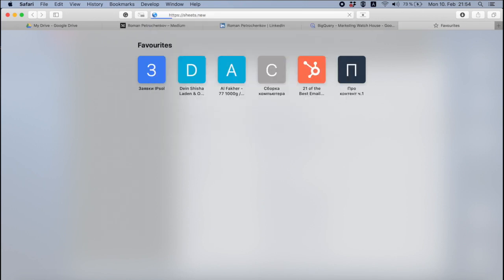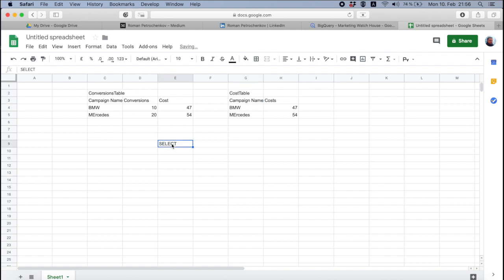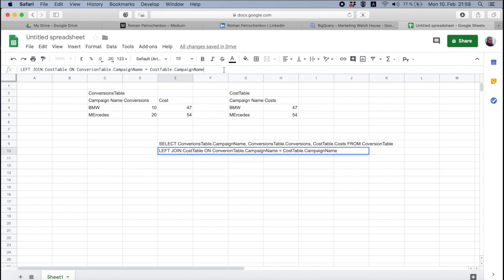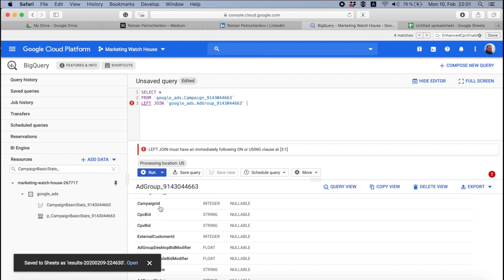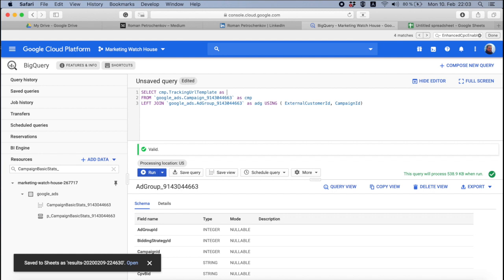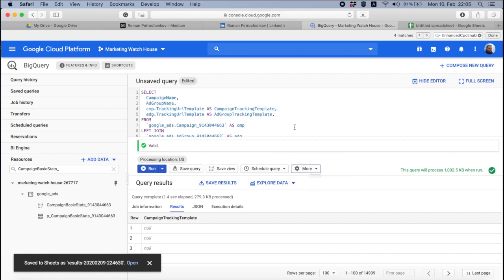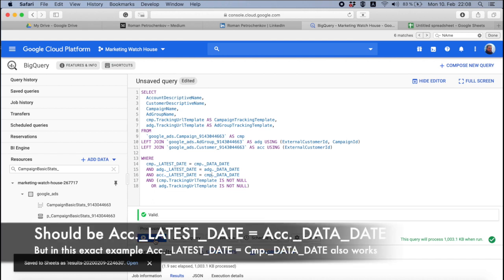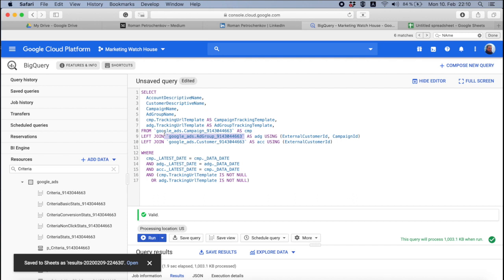BigQuery SQL Tutorial - How to Easily JOIN Tables (Part #5)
JOIN tables in BigQuery the easy way: LEFT JOIN explained with VLOOKUP, then joining real Google Ads campaign, ad group and account tables so your numbers stay correct. Part 5 of my BigQuery SQL tutorial for Google Ads.

📼 Recorded in 2020. The SQL works the same way today, but the Google Ads transfer now uses the Google Ads API, so table and column names differ from the video (for example ads_AdGroup_ instead of AdGroup_).

Chapters
00:00 Recap
01:00 What JOIN does, explained with VLOOKUP
03:04 Write the SELECT for two tables
04:20 LEFT JOIN ... ON, and the other join types
05:55 Join on several keys
06:44 Shortcut: USING
07:15 Real example: campaign and ad group tables
07:58 Which IDs to join on
09:40 Table aliases for columns in both tables
10:48 Filter both tables on the latest date
11:43 Filter with IS NOT NULL
12:57 A second join: the customer (account) table
15:00 Takeaways: join on every dimension
16:16 Homework: add the keyword table
16:30 Start from the most detailed table

• How LEFT JOIN works and when USING saves you typing
• Joining on every key (account, campaign, ad group) so your numbers stay correct
• Table aliases, latest-date filters and IS NOT NULL in joined queries

Run the queries in the BigQuery console on your own Google Ads dataset. Check the table and column names in your schema first. Remember: if your numbers look wrong, check that you joined on every key. Then try the homework: add the keyword table (ads_Keyword_) to the join, starting from the most detailed table.

Questions? Ask in the comments, I read them.

Work with Roman
🚀 Need help with data, signal tracking, automation or AI integrations, or looking for 1:1 mentoring? Work with me